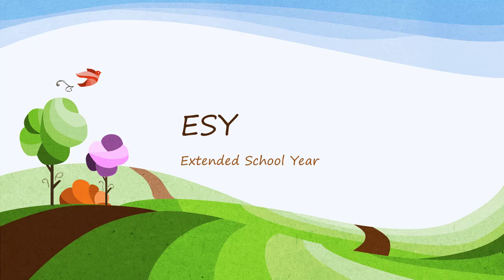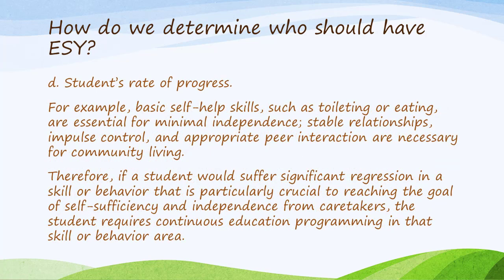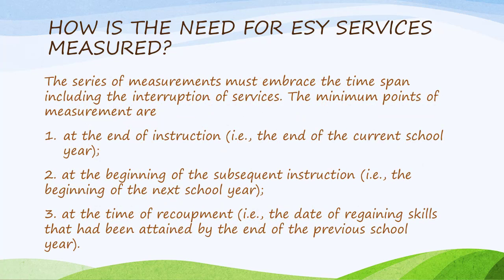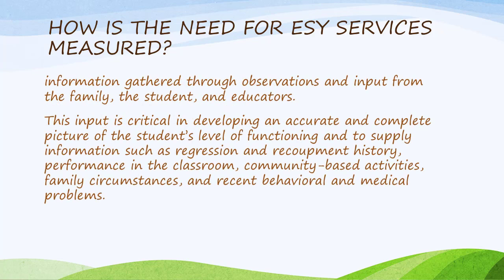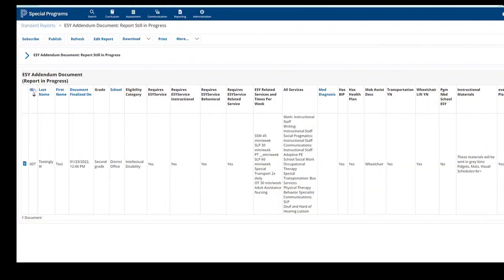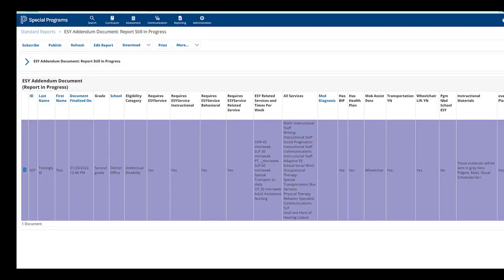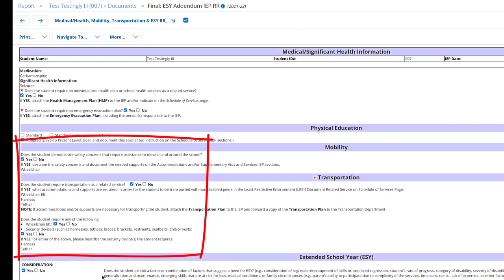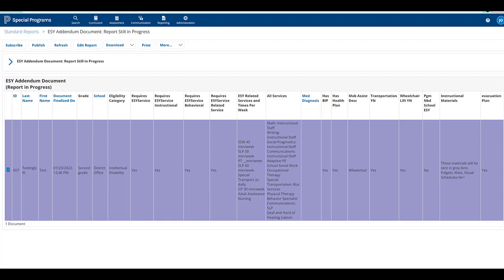ESY: Extended School Year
Do you need to know about ESY?  (Yes!) And do you want to make the process more efficient and remove the requirement to do quick sheets? (oh Yes!)  Then WATCH THIS VIDEO. Its for you